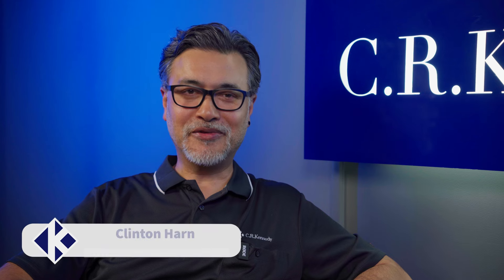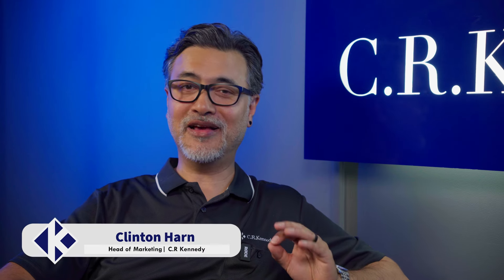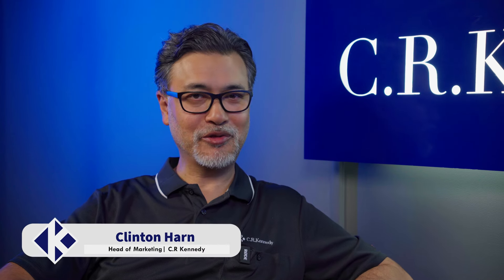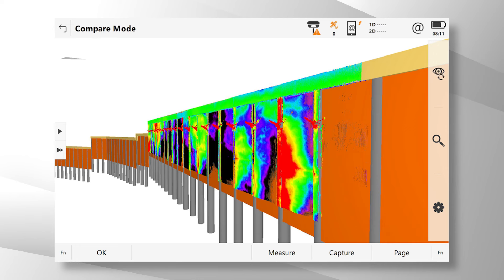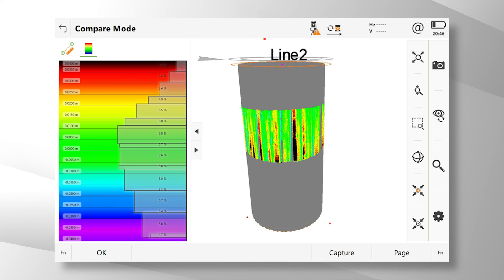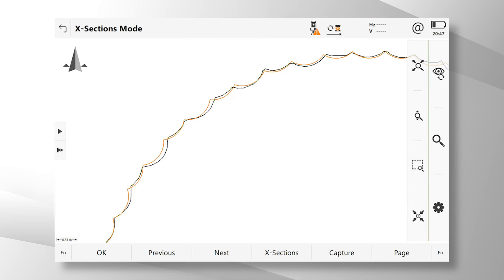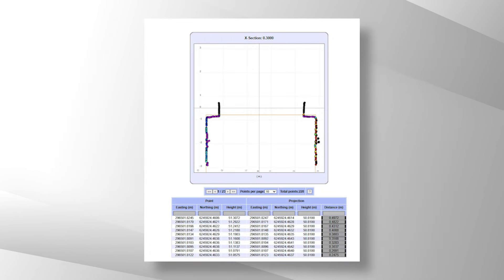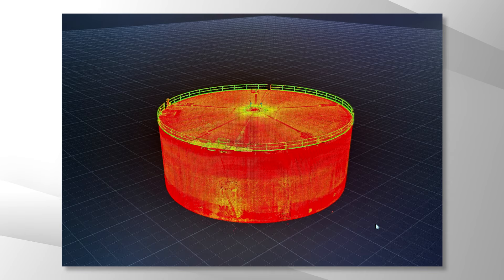The Leica Nova MS60 MulitStation & Inspect Surface Application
Join us as we speak to Morris Massetti from GC Surveyors about the application of the Lei Nova MS60 MultiStation, the Inspect Surface app, and his workflow.